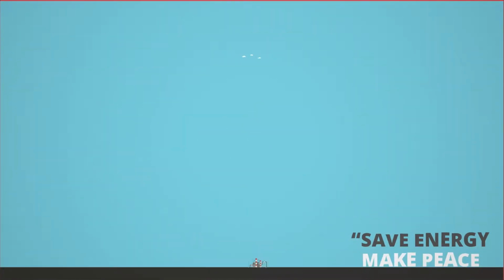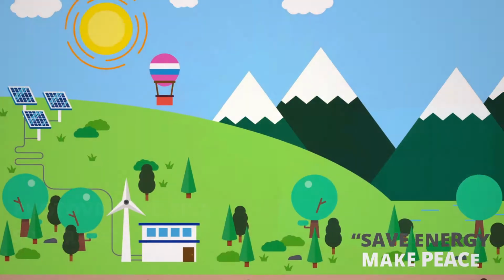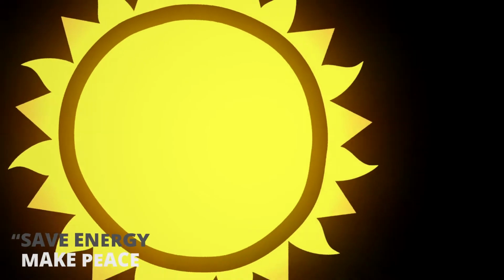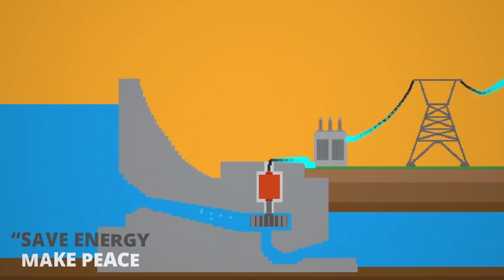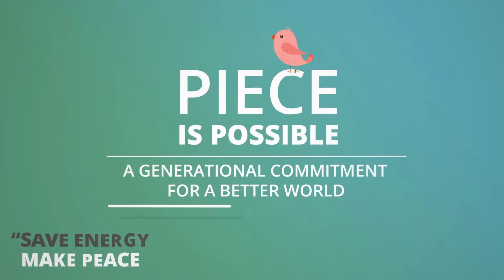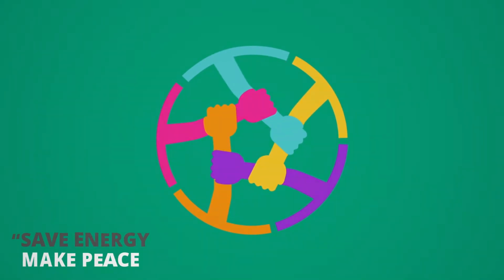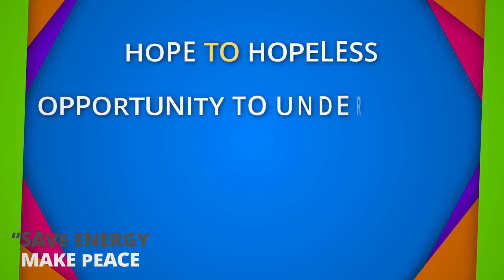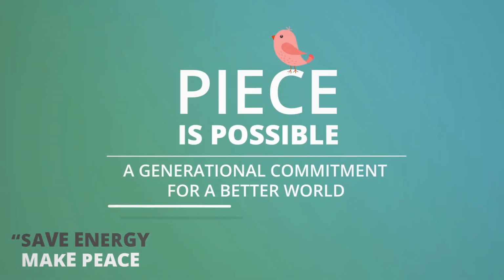Make earth placeful!